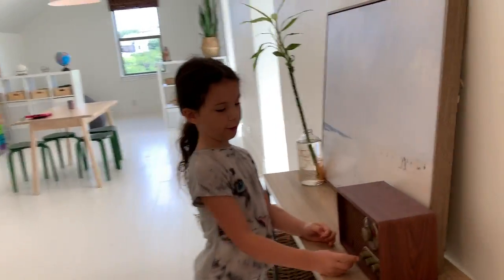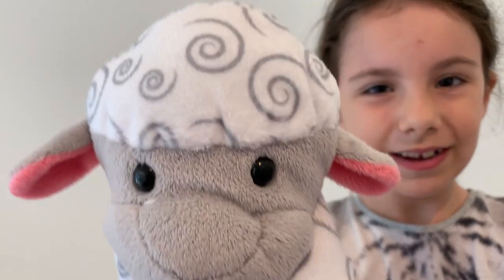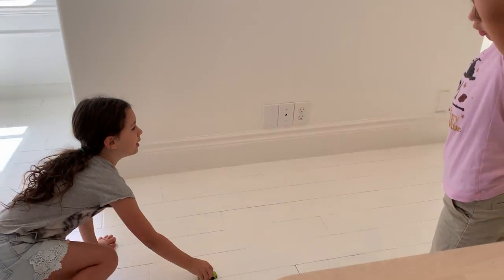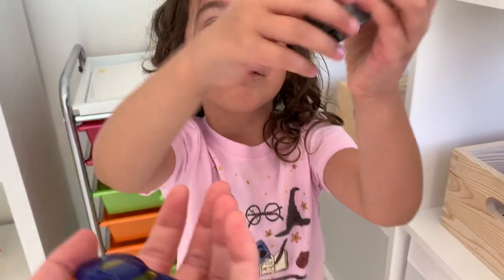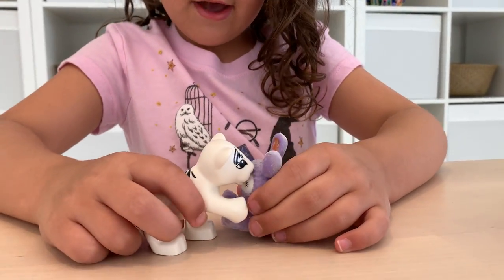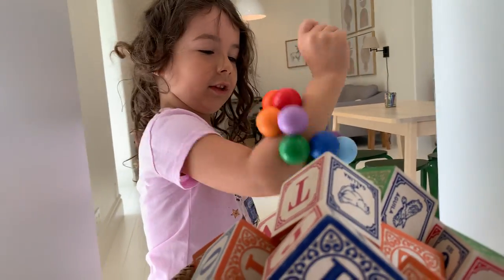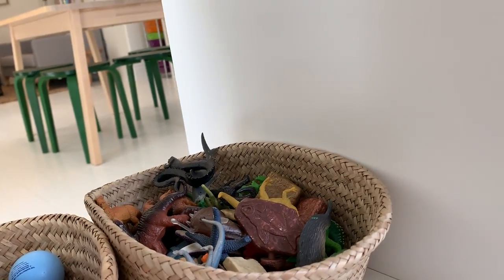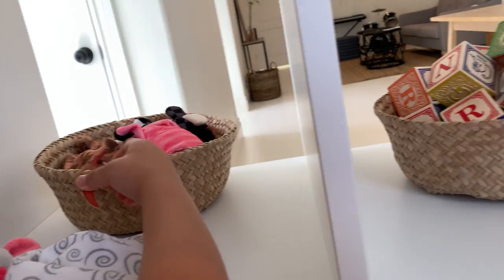HOT WHEELS CARS PLAY TIME AND TOYS!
Hot Wheels cars, Safari Ltd. toobs dinosaurs!  A fun playdate with 5 & 7 year old sister friends!  We pretend our dinosaurs are at the veterinarian office, and we help them get better! We love playing Dr!  Join us in our playroom for a tour of our toys!  LEGO, play Doh, Magna Tiles, spinning tops, old McDonald had a farm song with puppets, piano, Pom poms, periodic table of elements, crayons a world globe, continents, learning song and imaginary mom and daughter playtime.  Lulu pops for a surprise on the cozy bean bag chair in the reading corner of our playroom tour!  LOL